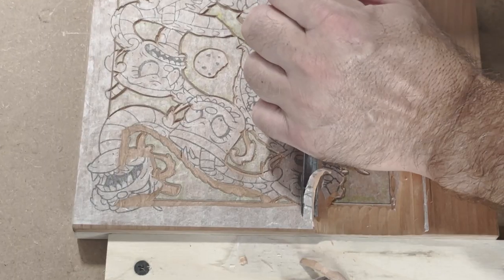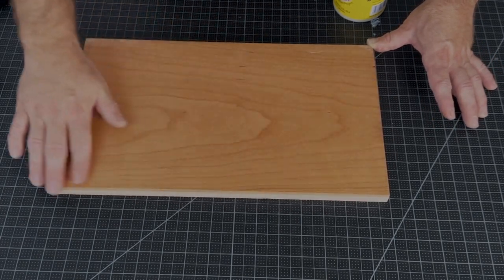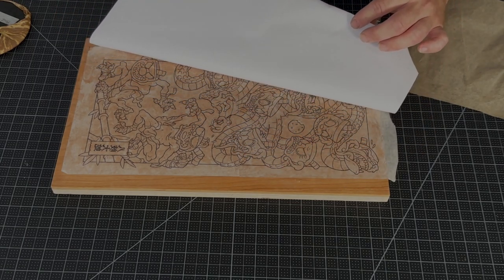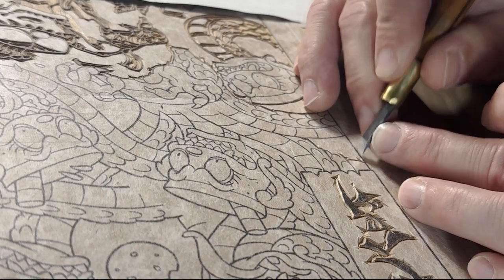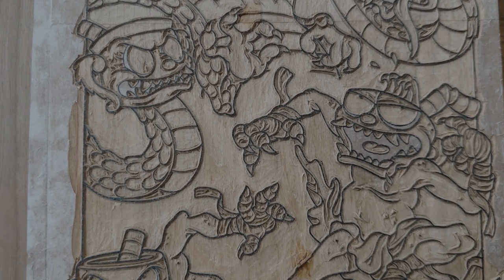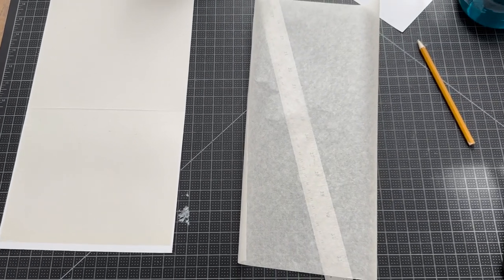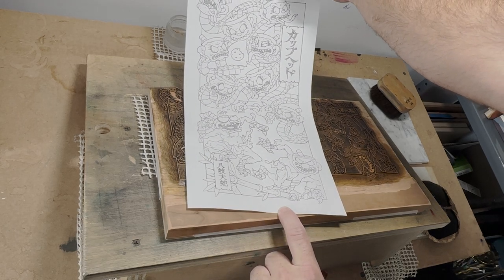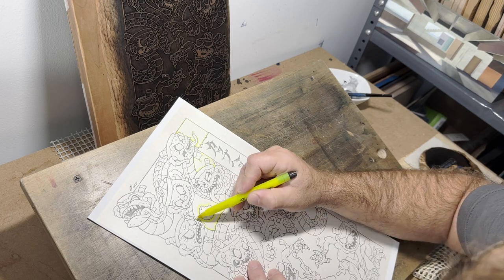Making a Cuphead Woodblock Print: Ms. Chalice - Orochi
Making a Mokuhanga Cuphead Print: Ms Chalice - Orochi
I show you step by step how this project was made, from carving to printing.